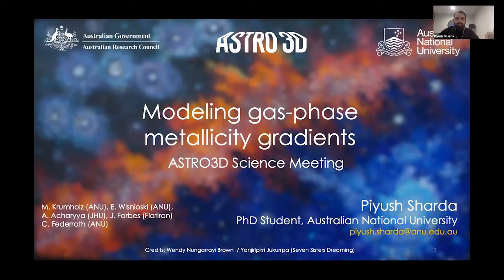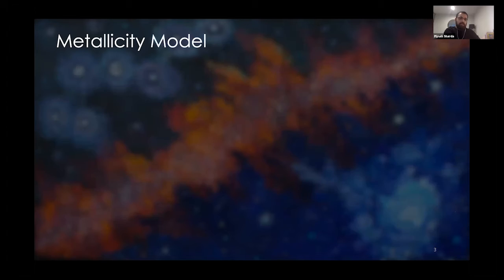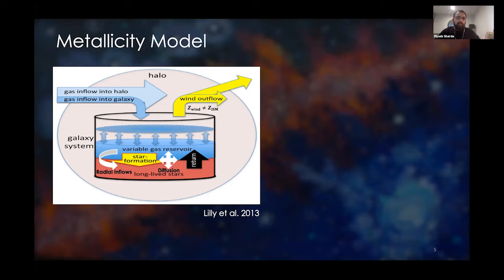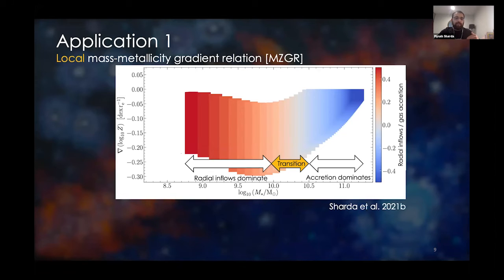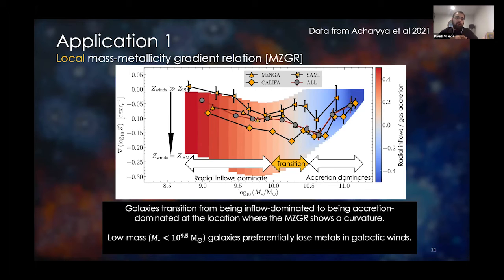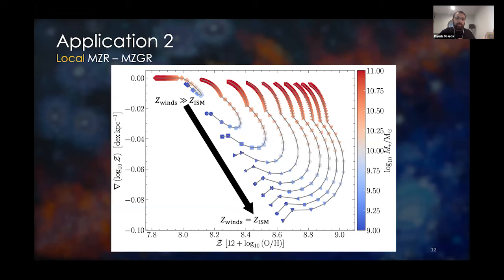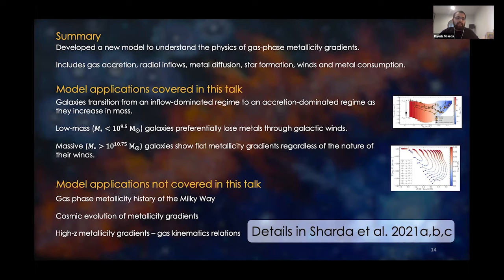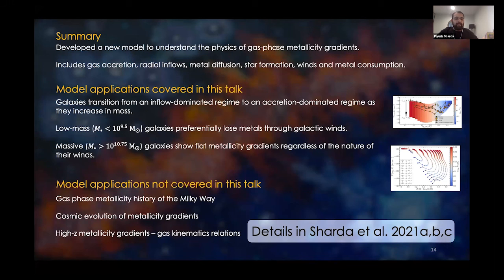Day 3: Galaxy Evolution - Piyush Sharda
Piyush Sharda (PhD Student – ANU) A new model for spatially-resolved metallicities in galaxies